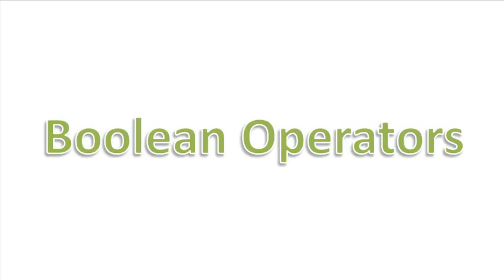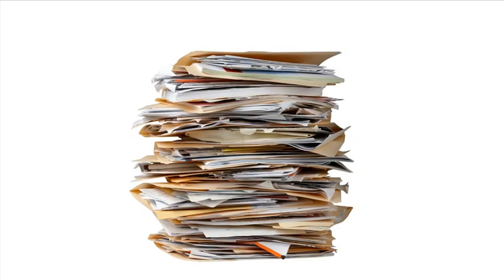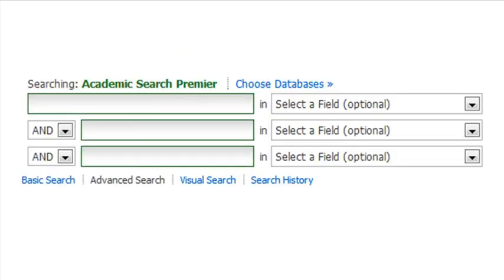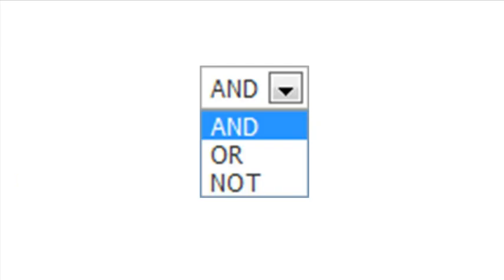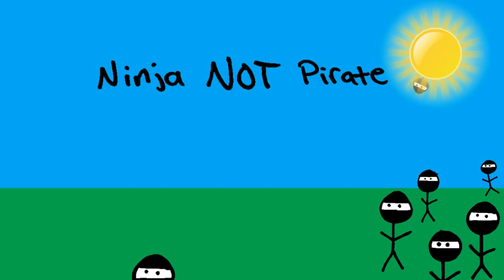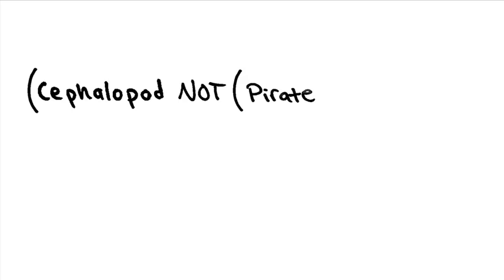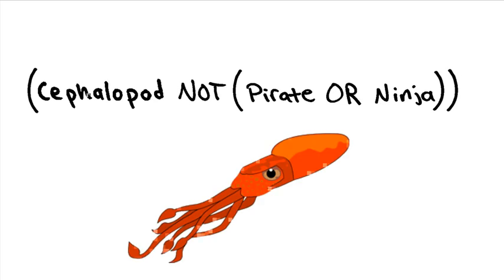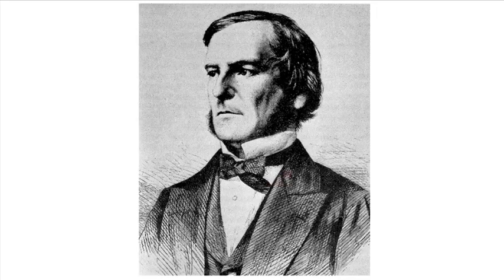Pirates vs Ninjas: Understanding Boolean Operators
An introduction to the basics of Boolean operators. Created to support information literacy instruction at Lincoln Memorial University.